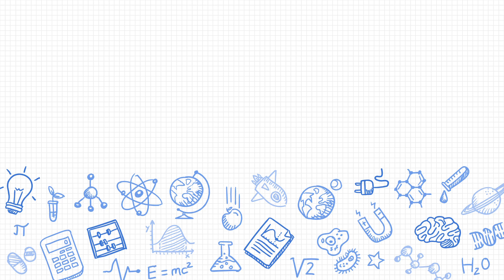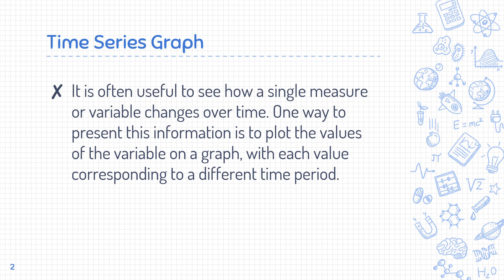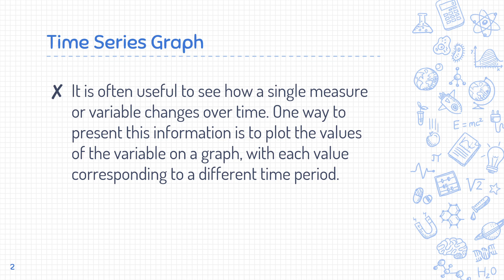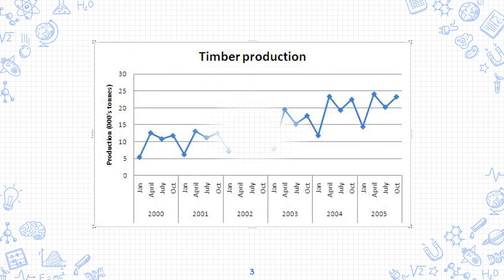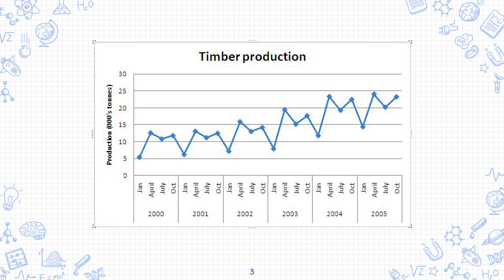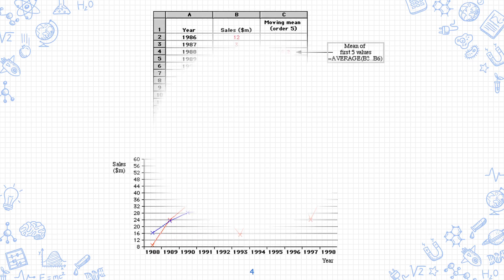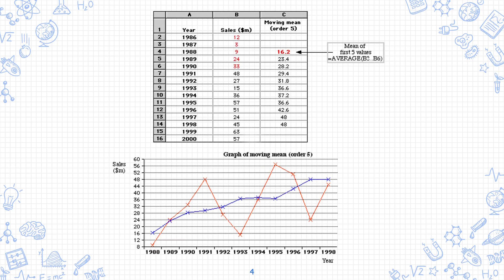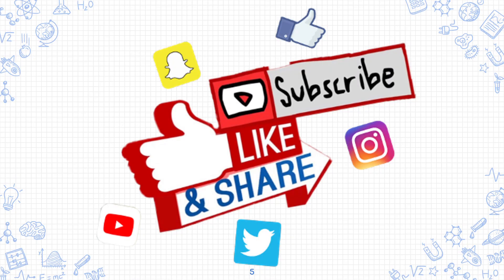Time Series Graph | Types of Graph in Urdu/Hindi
In this video, we are talking about Time Series Graph in Urdu/Hindi. What are Time Series Graph and why are they used?

Hey there, Thank you for joining our little nerd family. I am an Undergraduate student and I post these little teach + study videos in Urdu on YouTube. I try to post all the topics from all the subjects that I am studying in my under-graduation. Videos might not be perfect but they do convey the knowledge .

FAQ:
1. Where are you from?
I am from Pakistan.
2. What is your profession?